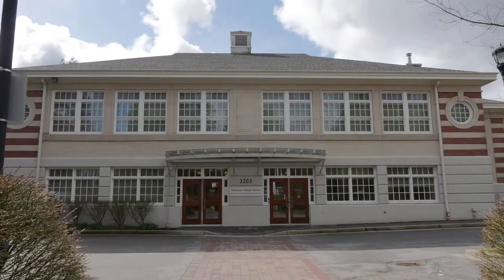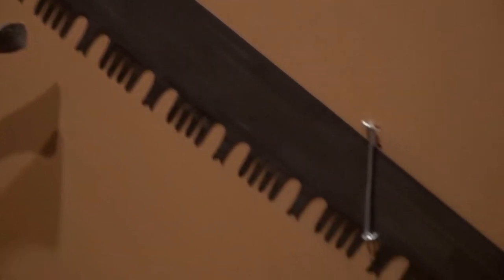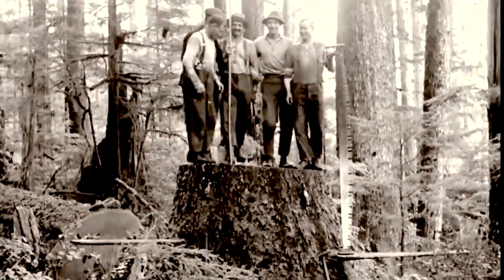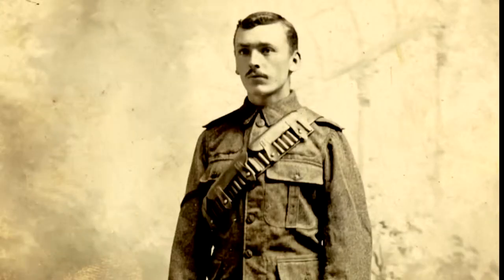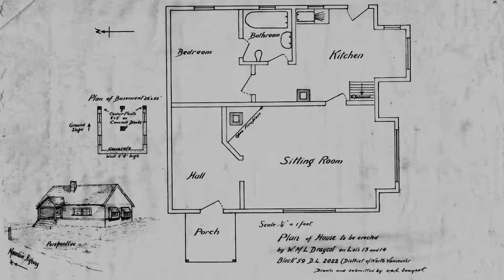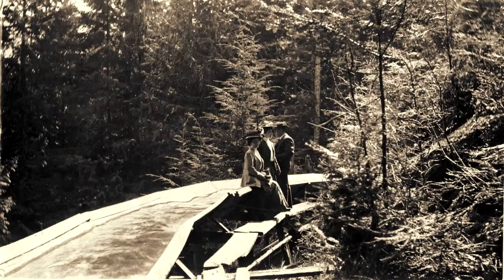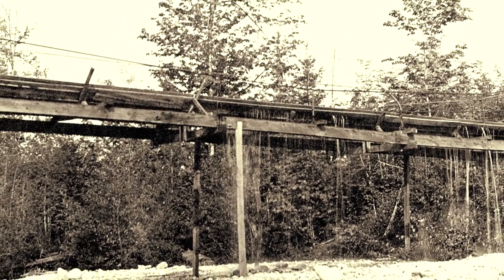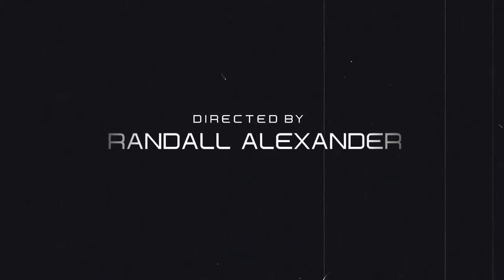ShakeTown - The History of Lynn Valley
Shaketown is a historical documentary about the pioneers of Lynn Valley, North Vancouver featuring the early logging industry and it’s unique logging methods of the area.